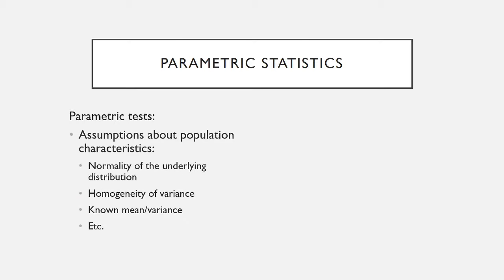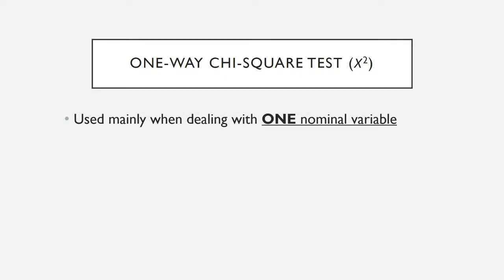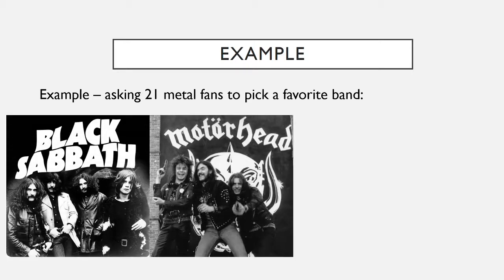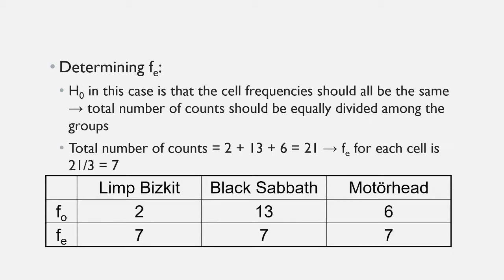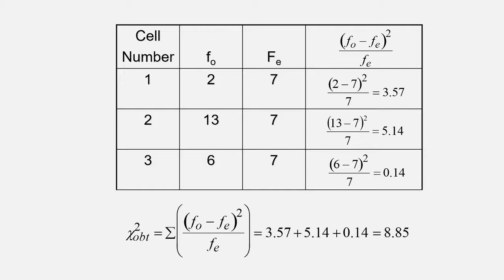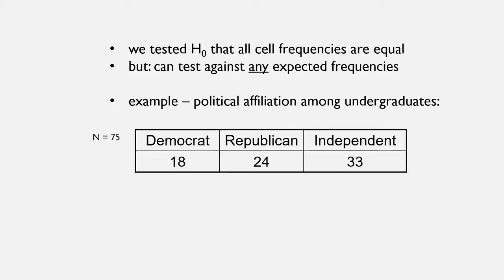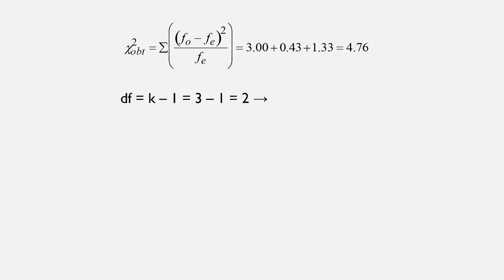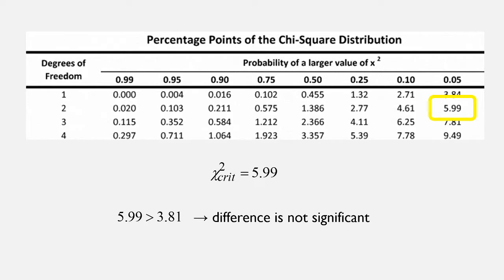One way Chi square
One-way chi-square a.k.a. the goodness of fit test